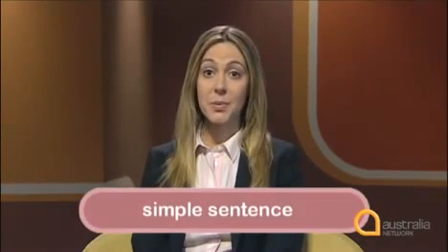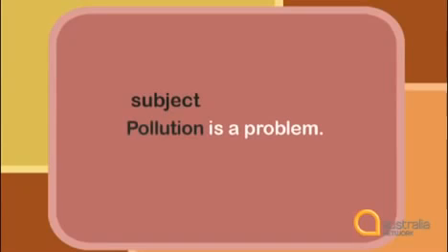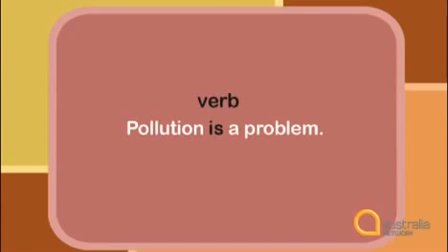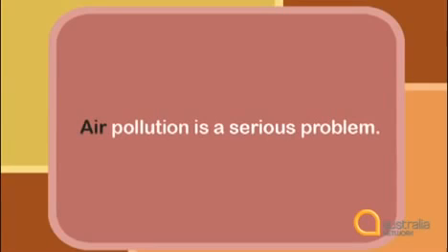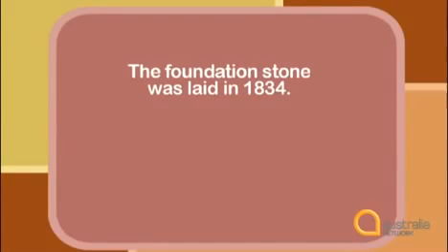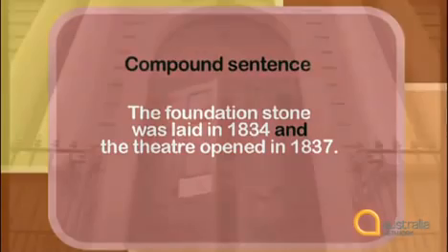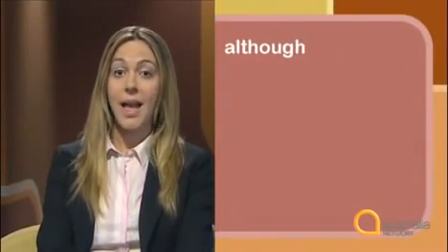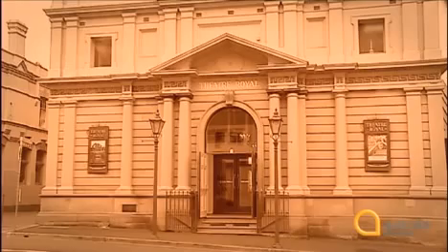Study English Series 3, Episode 4 Sentence Types